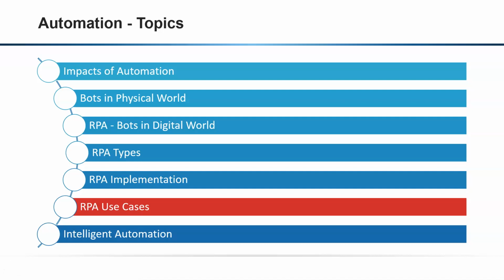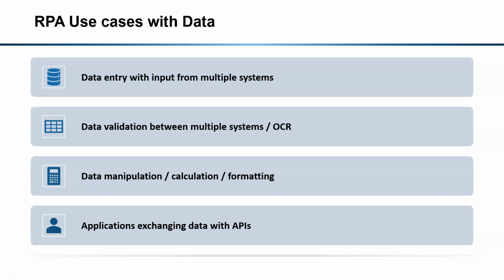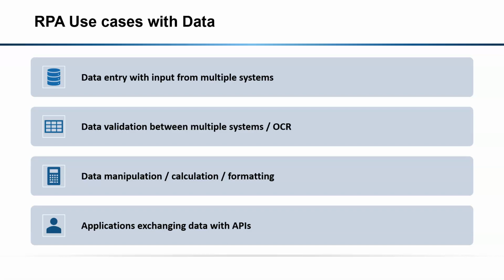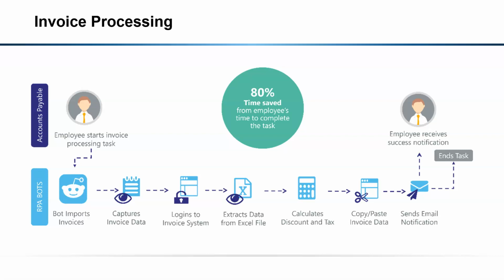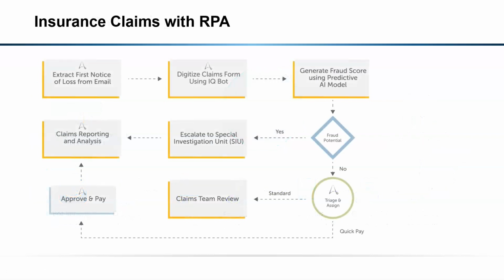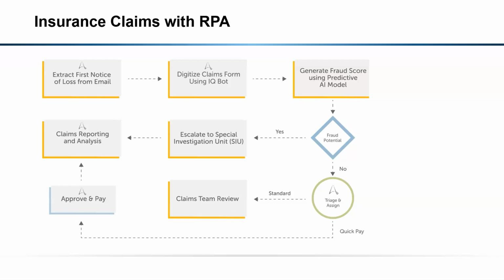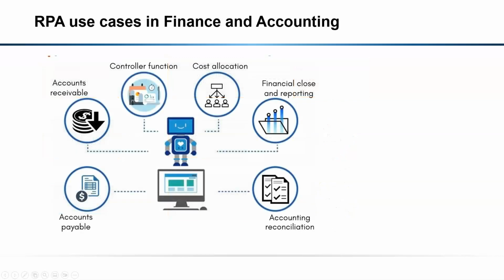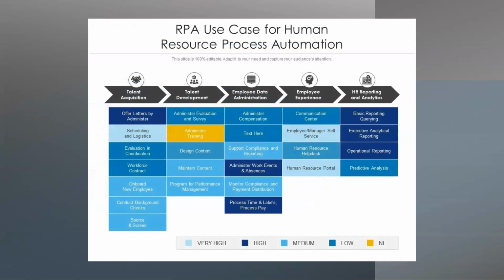7 RPA Use Cases - RPA Training Course by CIO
Get Ahead and Future-proof Yourself with Digital skills - RPA Robotic Process Automation Course by CIO

Learn about Automation types in the physical world and digital world
Learn about the importance and impact of Automation in the digital era
Learn about Robotic Process Automation (RPA) types - Attended and Unattended Automation Bots

Learn about RPA implementation steps including top vendors and use cases